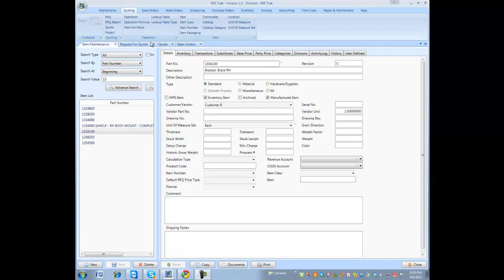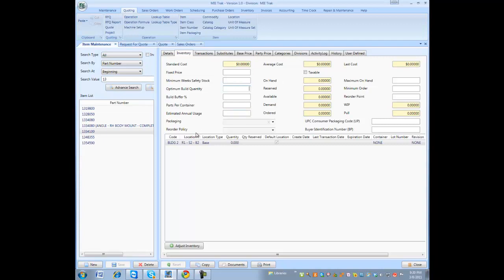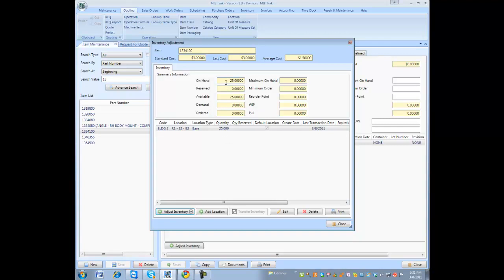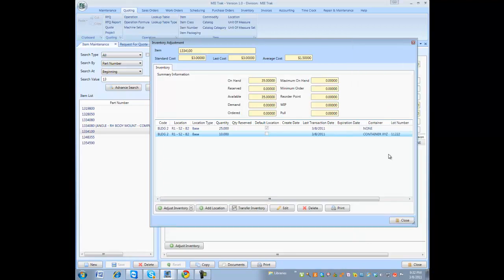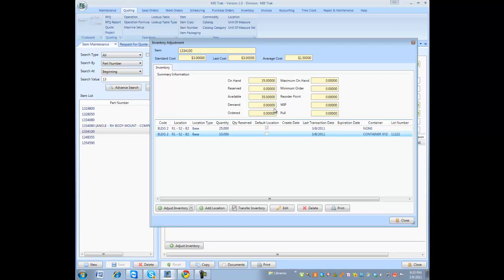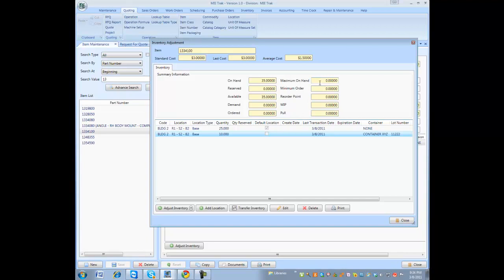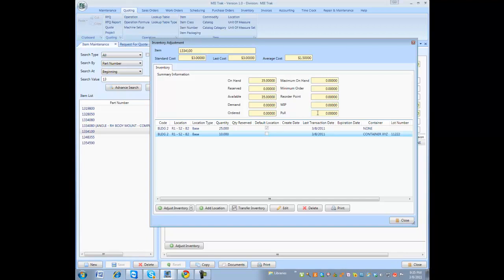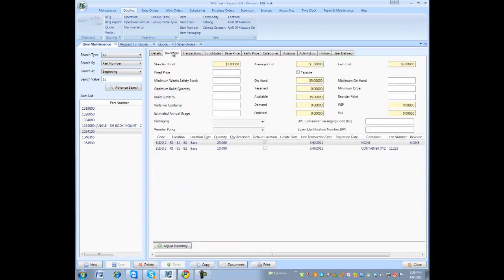Item Inventory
Item Inventory and how to create transaction, multiple locations and description of what inventory actually is.